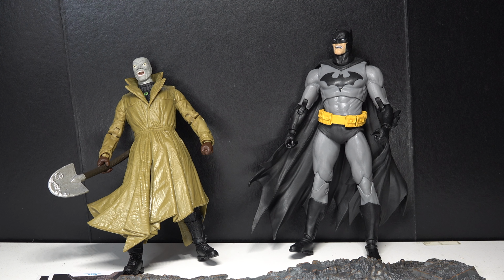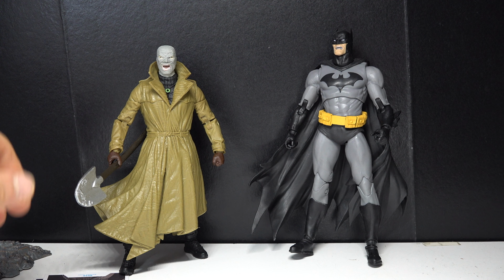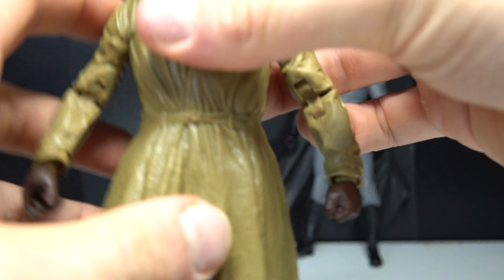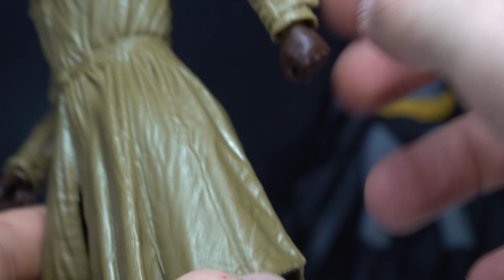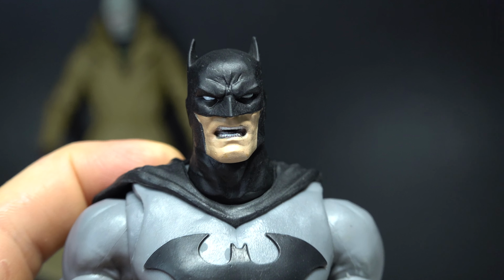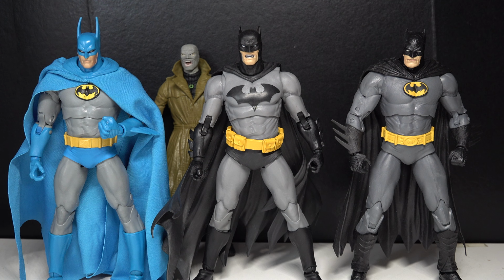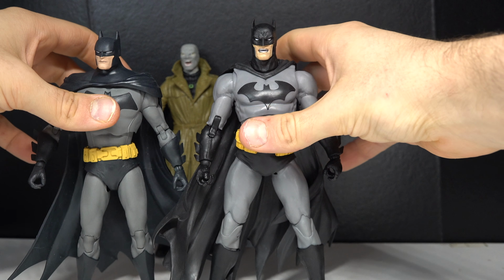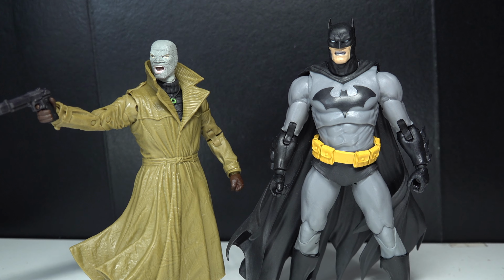McFarlane Toys DC Multiverse Batman vs. Hush Two Pack Action Figures Review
Here's my review of the McFarlane Toys DC Multiverse Batman vs. Hush Two Pack Action Figures 🔥 🤫